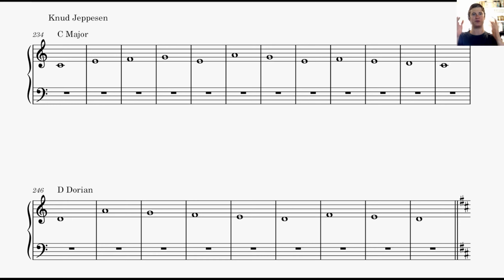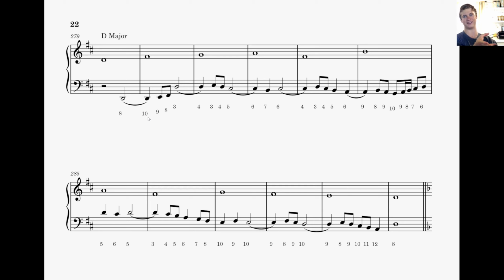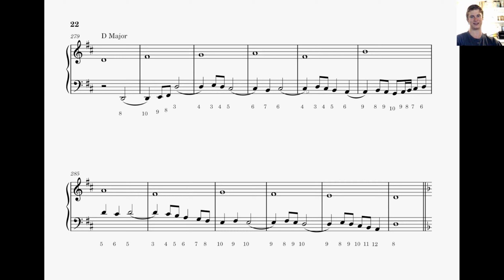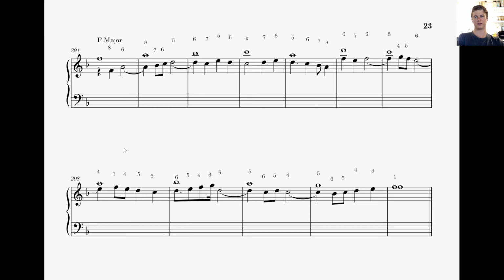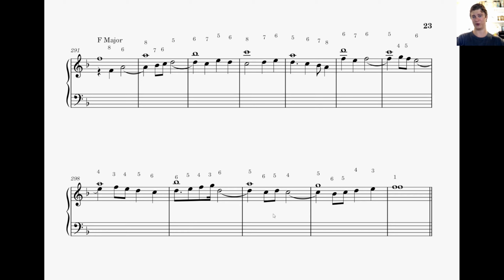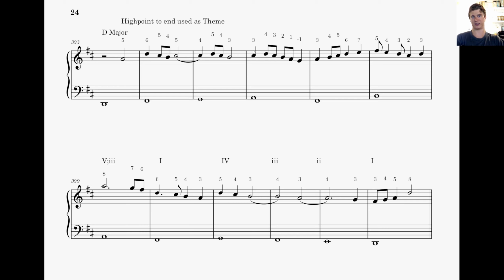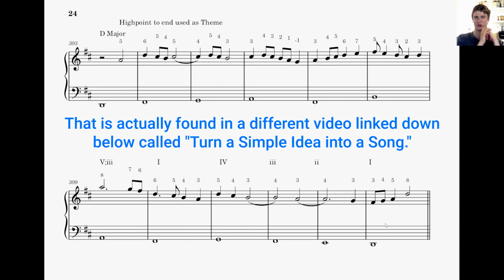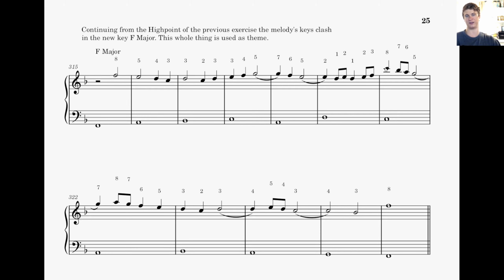Florid Counterpoint Responses.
Watch me analyze some Florid Counterpoint responses.